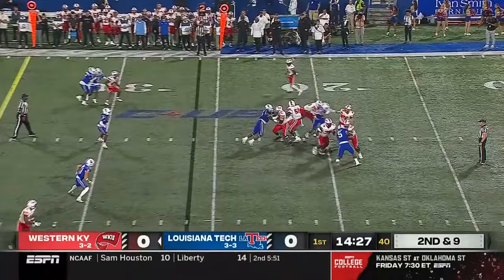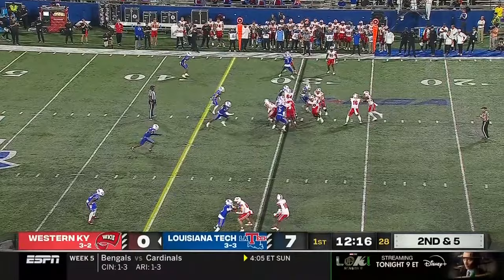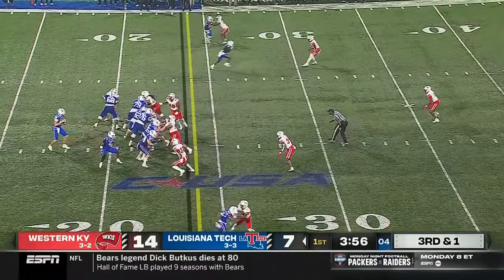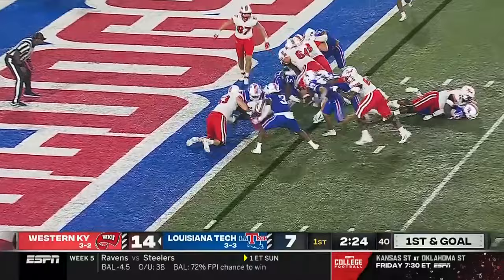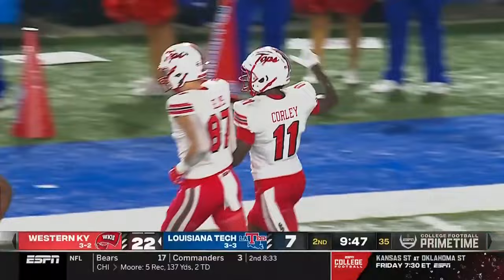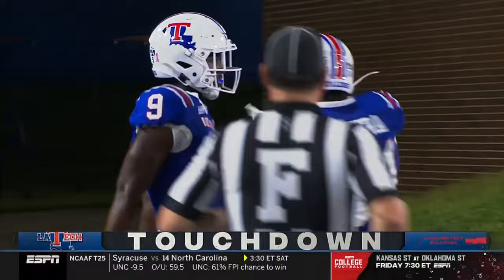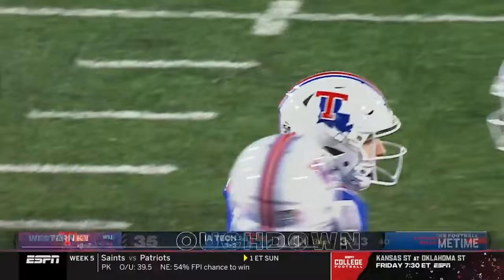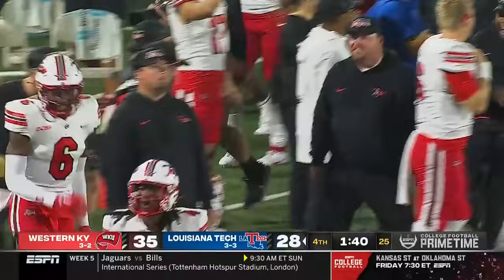Western Kentucky Hilltoppers vs Louisiana Tech Bulldogs | October, 5th 2023